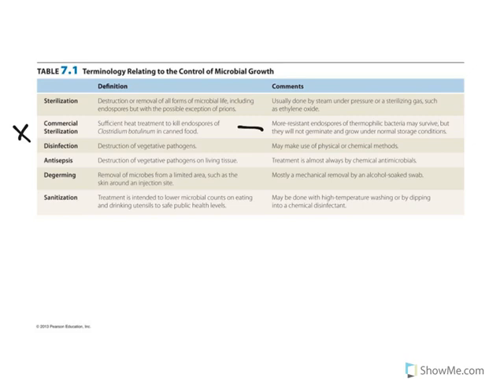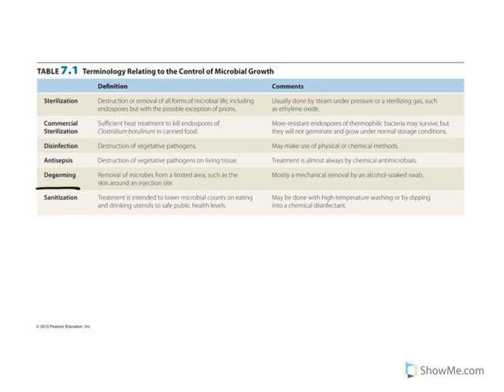Microbial control terminology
Click here to checkout all of my new videos that are even better!!!  -Dr. O These videos are all created using materials from courses that I teach.  They are for educational use only and should only be used by people that are taking classes that use these textbooks since the images are copyright protected.